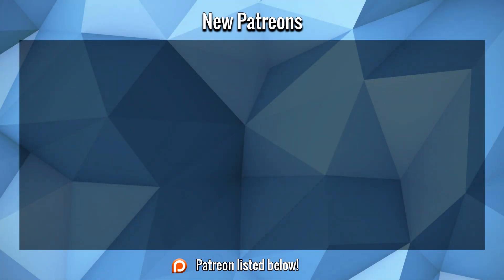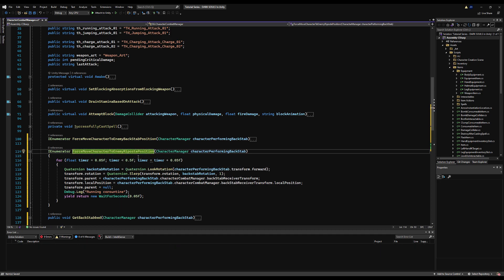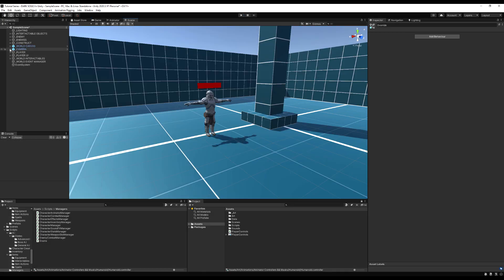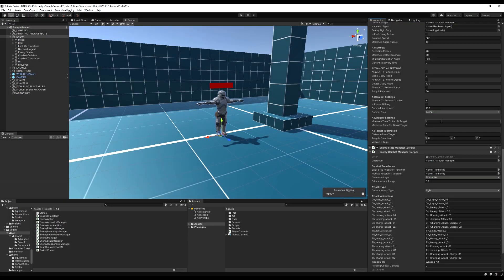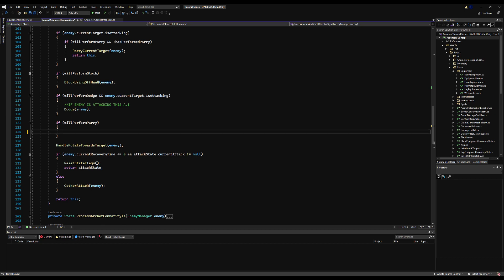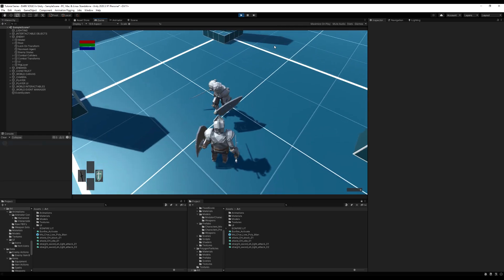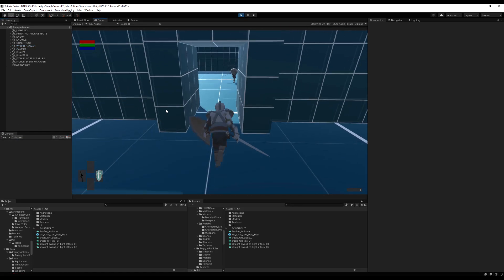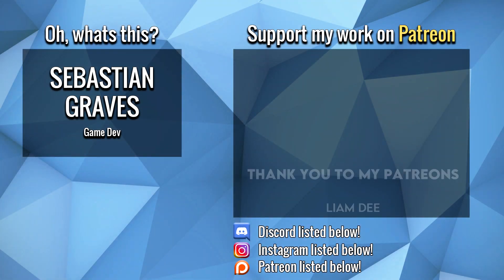Create DARK SOULS in Unity ► EP. 115 ADVANCED A.I (PT. 7)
In this episode we give our enemy A.I the ability to parry and riposte the player!